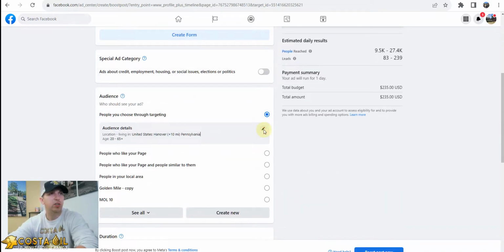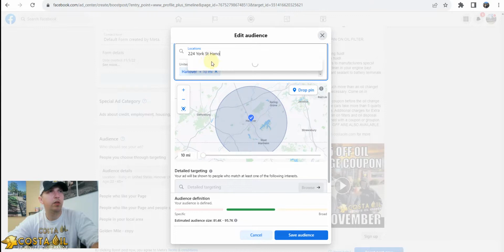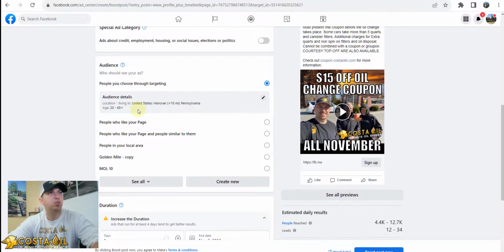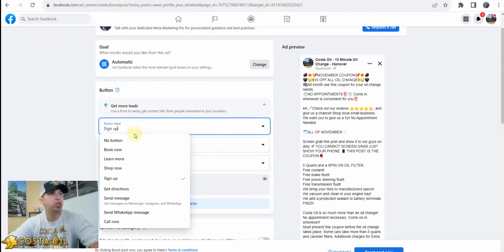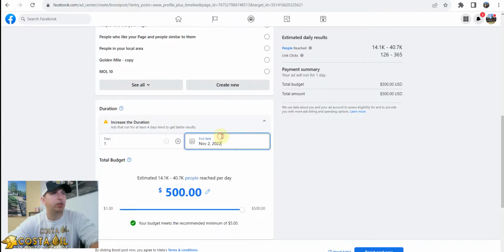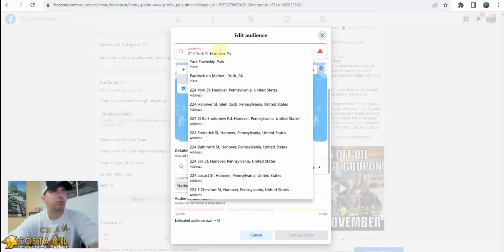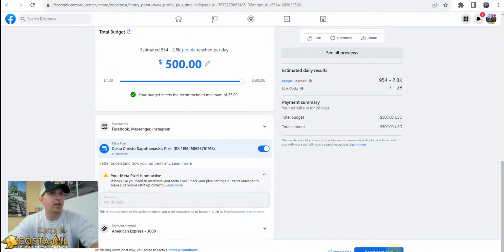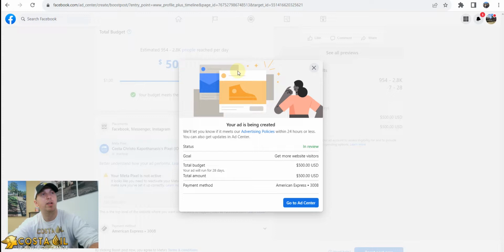Facebook Boost Glitch/Pitfall | Please Be Aware - Costa Oil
Facebooks boosting feature currently has a glitch that reverts changes when you make certain actions such as changing how many days the boost is or changing how much your ad spend is.
Costa Kapothanasis is the CEO of Costa Oil™ -10 Minute Oil Change, a quick lube franchise that will shortly be in all 50 states. He was recently featured in all star entrepreneur Gary Vaynerchuks book Crushing It. Costa excels at acquiring businesses and turning them around.

Have you ever wanted to own your own business but felt that you don’t have the necessary money to? Have you ever considered that it is possible to buy an EXISTING business for very little or even no money?

I’m an entrepreneur. I’m not an app developer, and I am not a blogger. I do not sell screen printed tshirts and I don’t have private label products on Amazon.

I have bought several existing brick and mortar businesses and a few times with no money up front at all. I want to show you how too.